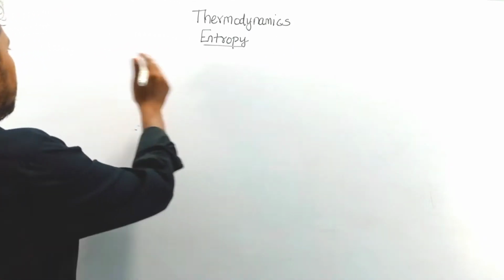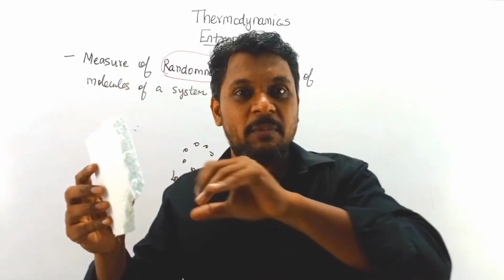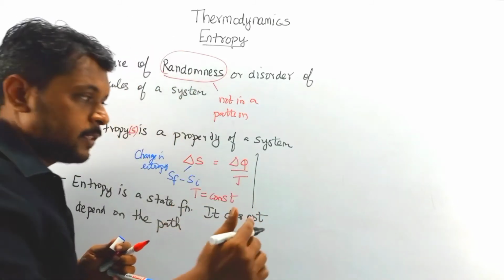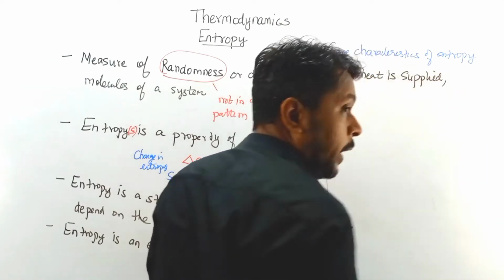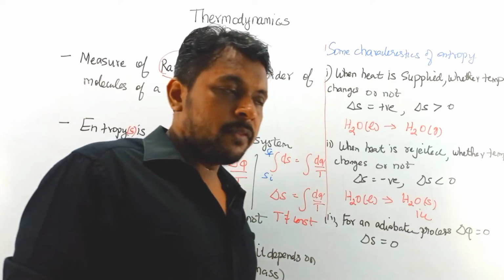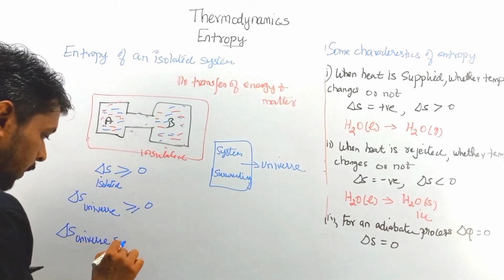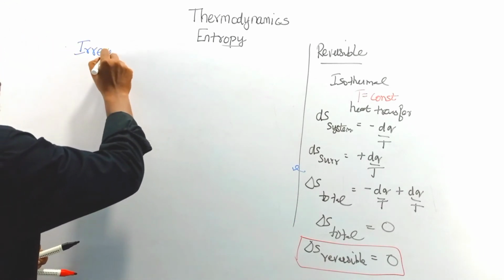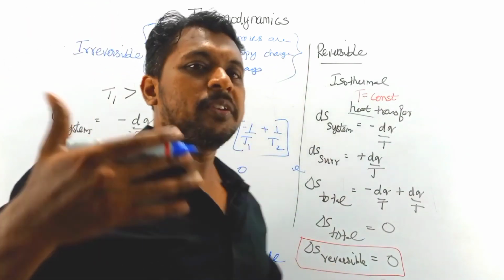Thermodynamics/Entropy-Part1/Physics/NEET/IITJEE/English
Entropy part1- available for both physics and chemistry and also this video will be useful for Mechanical Engineering...